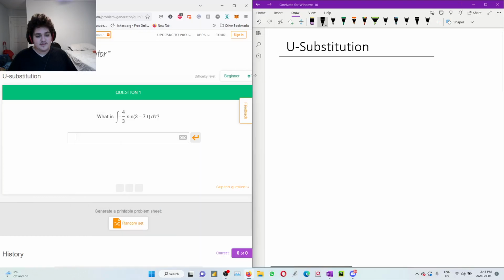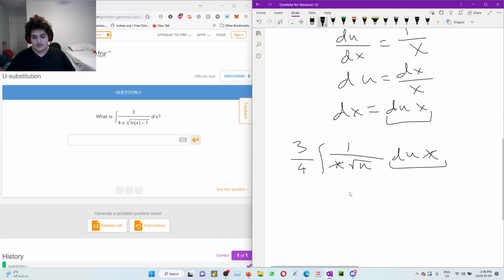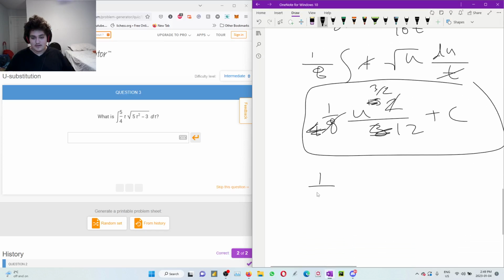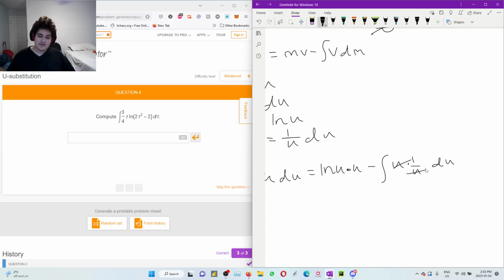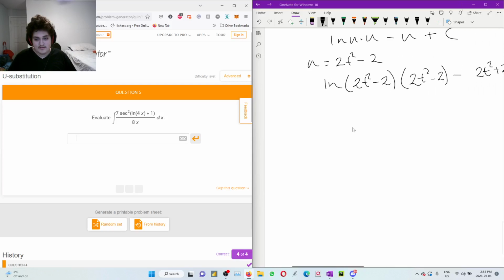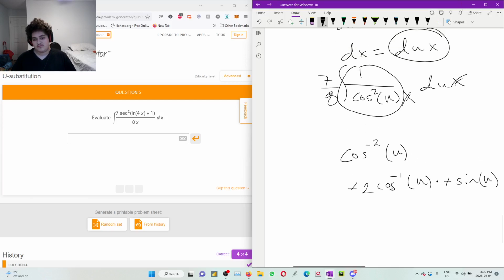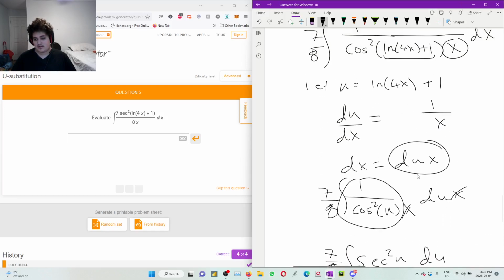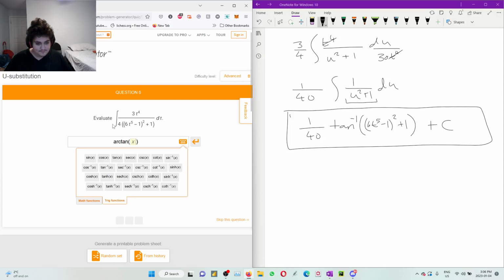U-Substitution Calc 2 (MATA37)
In preparation of Calc 2 (MATA37), I will be reviewing how to integrate using U-Substitution. In the next video I will be reviewing how to integrate using trigonometric substitution.